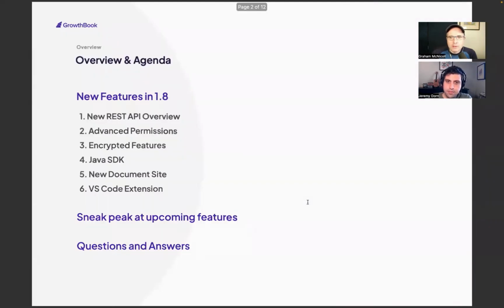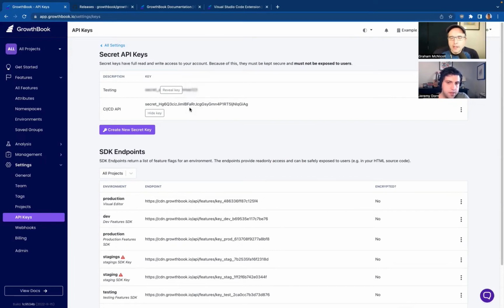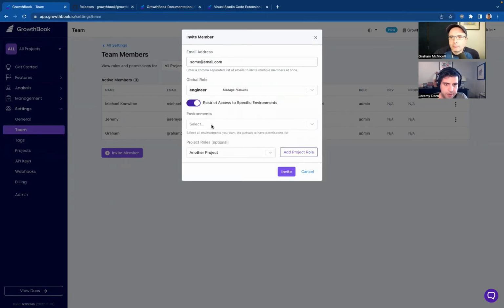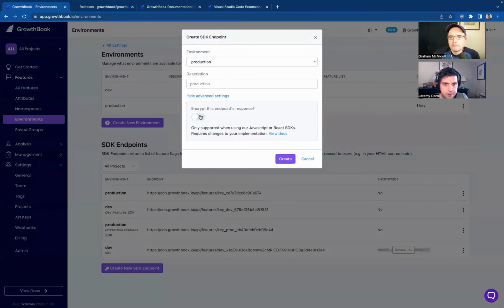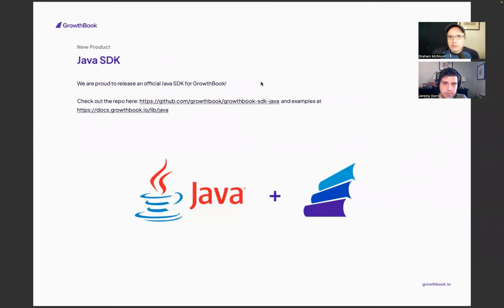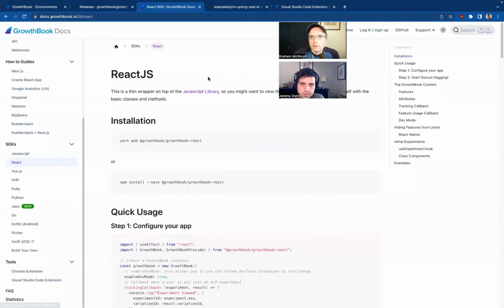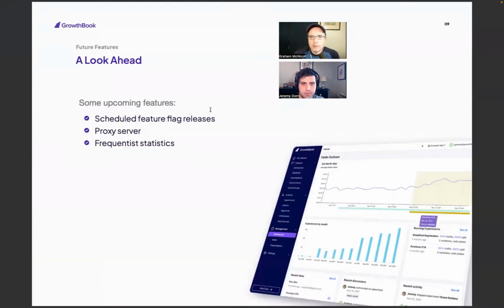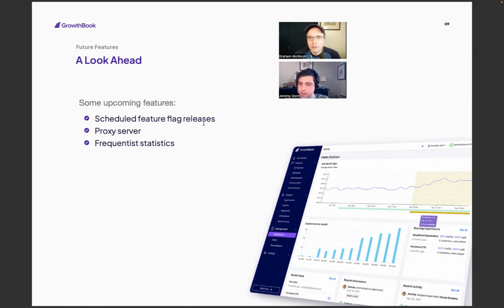Whats new in GrowthBook 1.8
A recording of our live presentation of some of the new features released in GrowthBook version 1.8. We give a demo of custom permissions, the new REST API, encrypted features, and more.